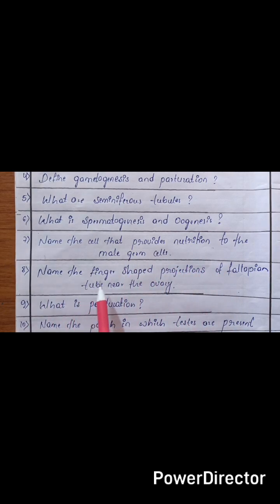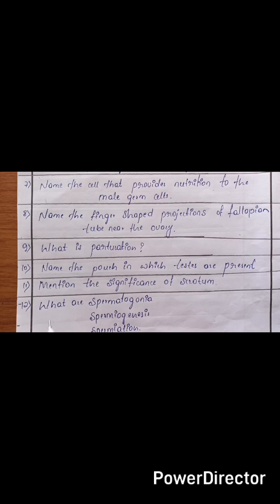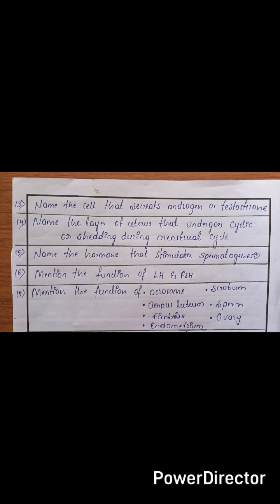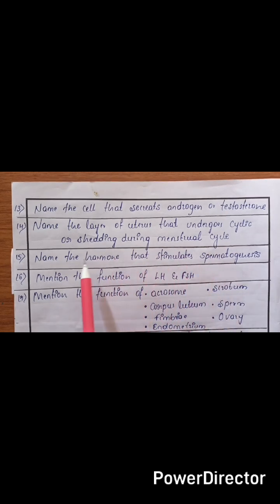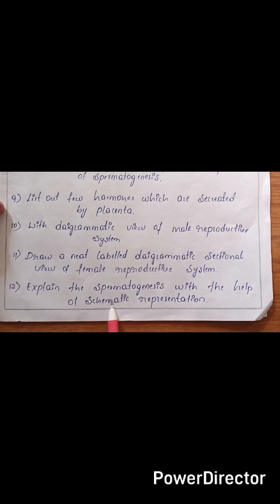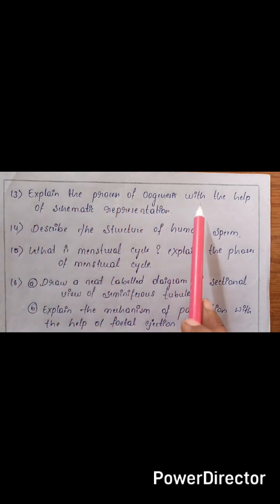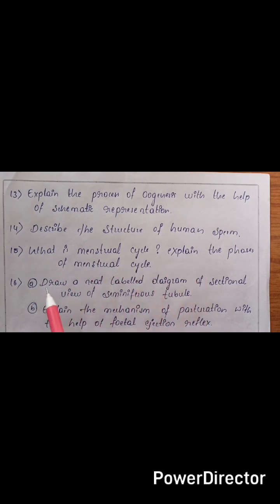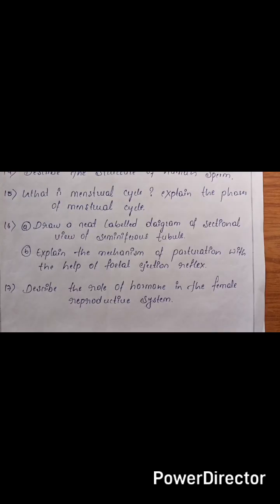2nd puc biology important questions#unit2videos